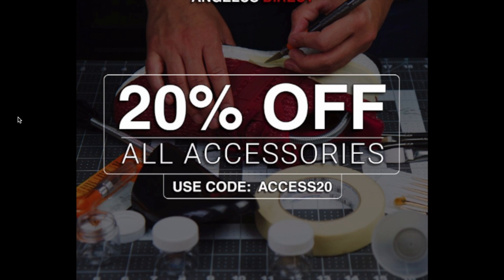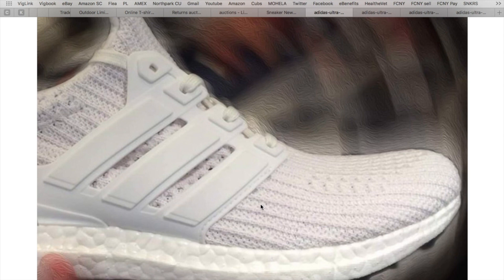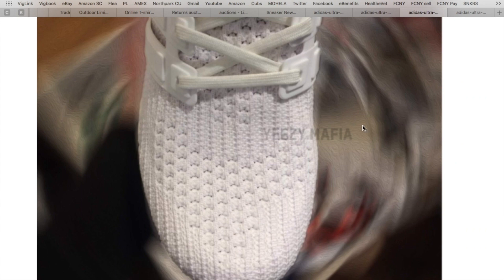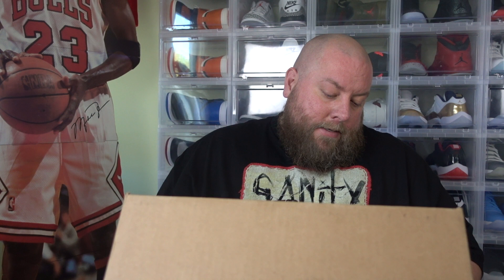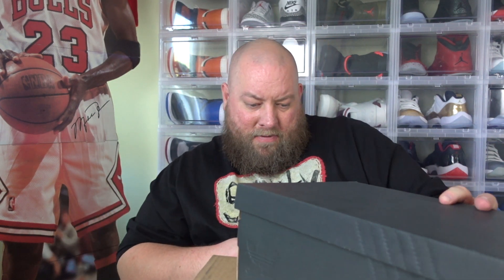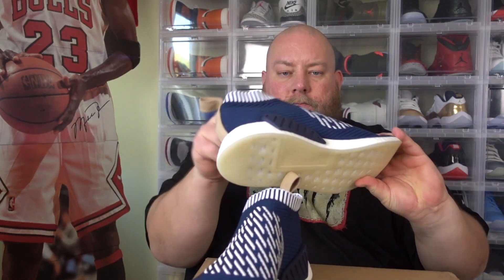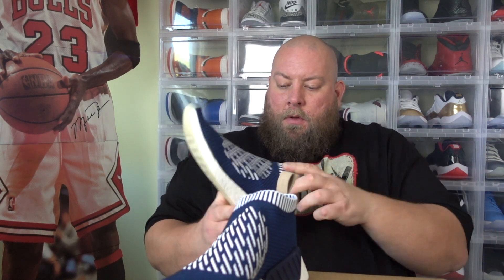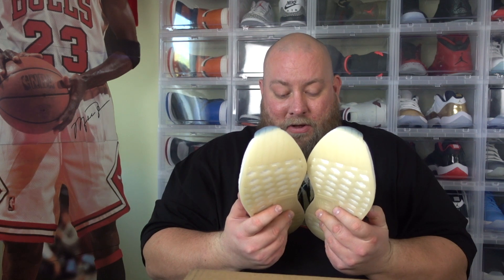Adidas Ultra Boost 4.0 Images & Released Date LEAKED + BEST NMD OF 2017 Unboxing? + Angelus Direct